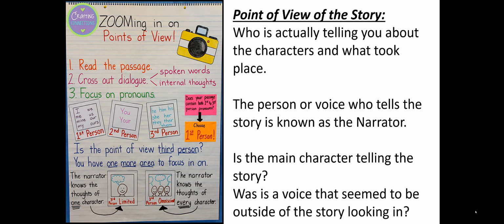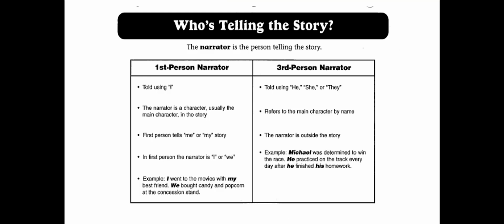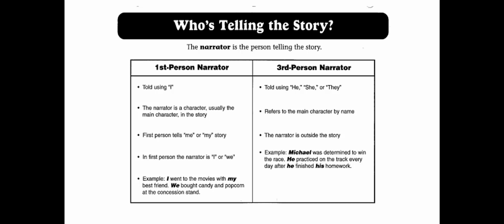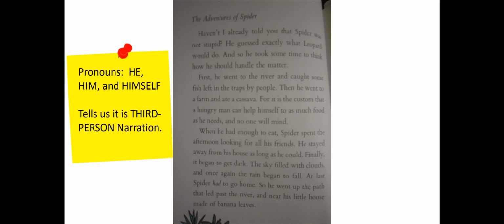Lesson 3 Who is Telling the Story